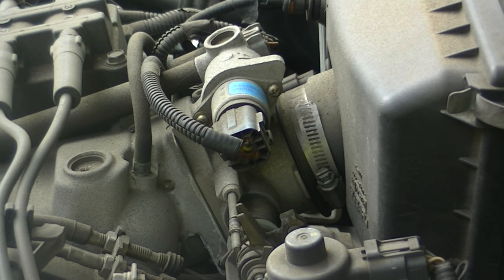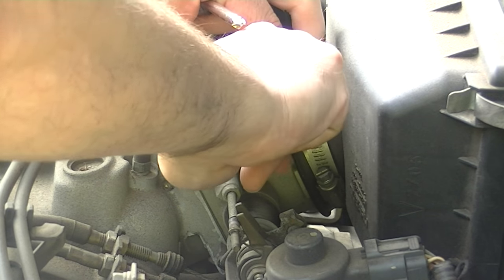How to Fix Subaru Baja Idle Speed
Fix Subaru Baja Idle Speed. No this is not every possible fix but it does work if the IACV is the problem and the IACV is not broken. It can also be used to fix the idle speed on other cars that use a IACV  ( Idle Air Control Valve ).
Sorry for the bug sounds in the background.

You can also get money back shopping on eBay using ebates:
Again, please use our link if you would like to help this channel grow.
We thank you for your support. Visit us at Smartelectricnc.com and waterstonefilms.com